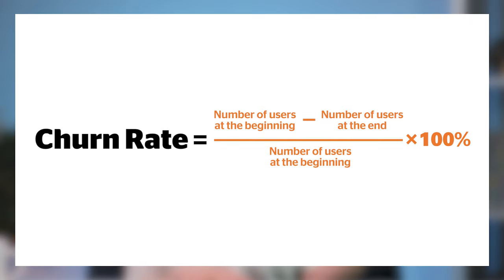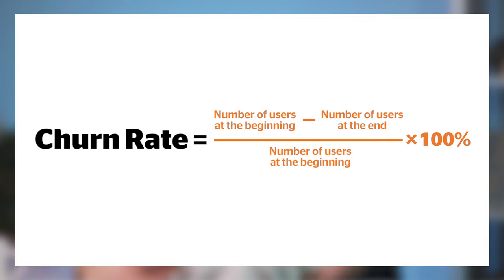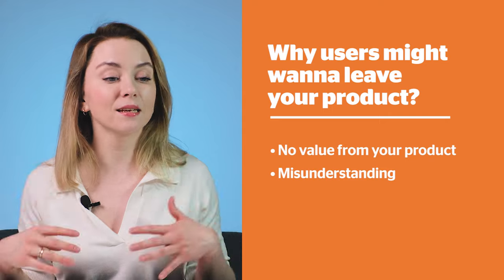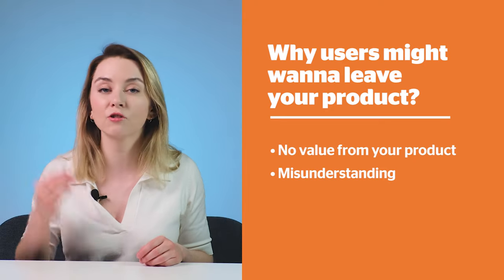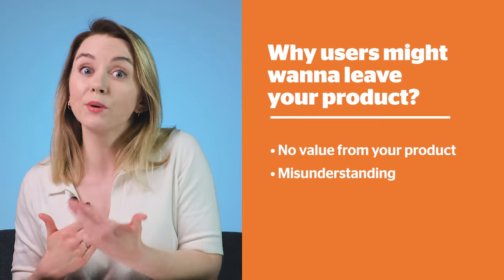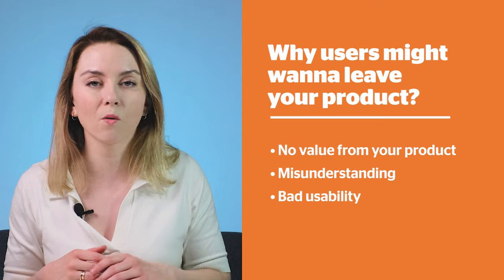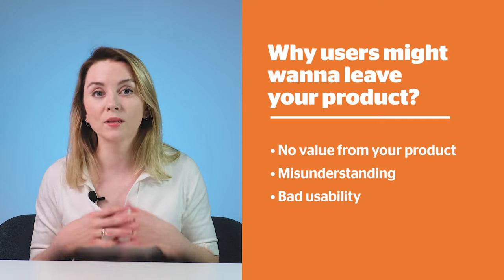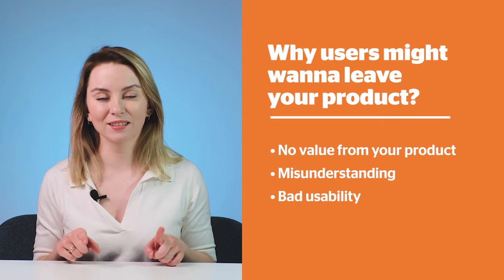What is Churn Rate and How to Calculate Churn Rate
Early Signs of Churn and Tips for Its Reduction Strategy on Dashly

In this video Valerie Fenske from Dashly will tell you what is churn rate and how to calculate churn rate. We'll explain the importance of this saas metric and show reasons why some users churn
We will drill down into the formula and show why is it important and how all of this impacts the SAAS business
Also we will share you benchmark which churn rate level is considered normal and how to know numbers to calculate churn rate

And at the end we will show the main reasons why users leave your product